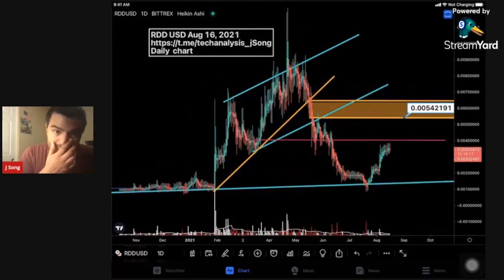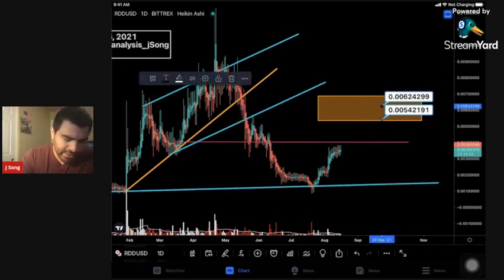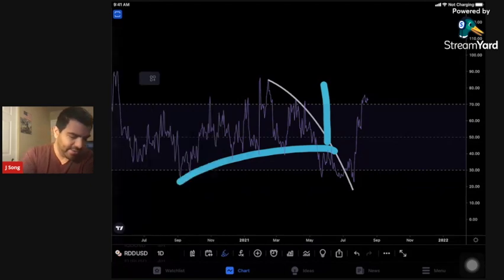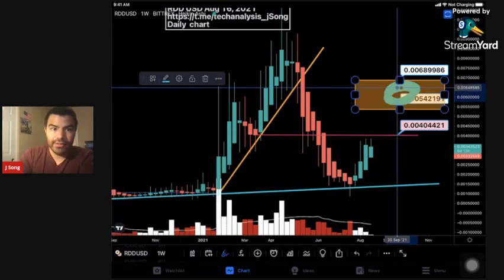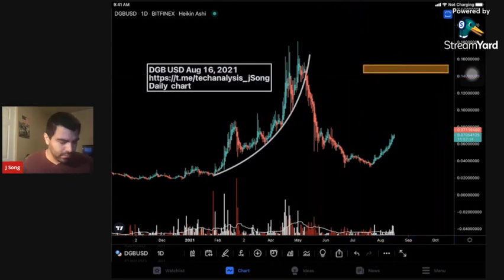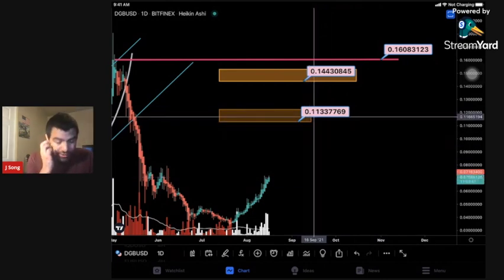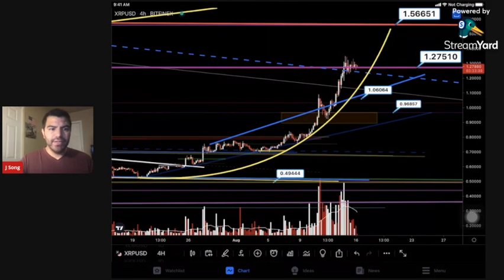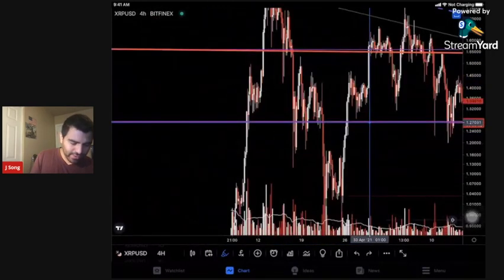RED COIN, DIGIBITE, & XRP Updates + announcements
Price Charts and maps to help you understand better what is happening in the Crypto markets, XRP updates & TECHNICAL ANALYSIS ON cryptos, and stocks.

Click the link to become a supporting Member and receive daily updates and exclusive content Monday - Saturday on what I am actively watching and trading.

Click to Be apart for Free on Telegram

19 years Technical analysis experience reading charts.